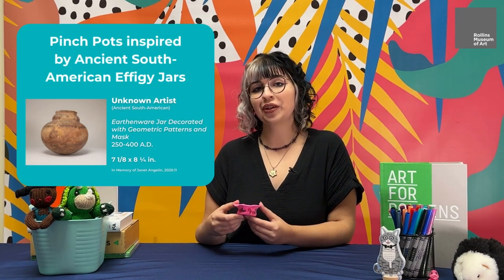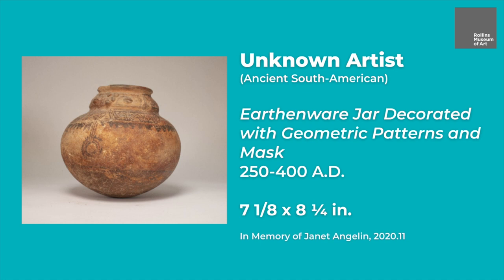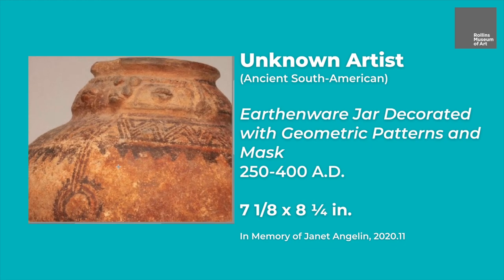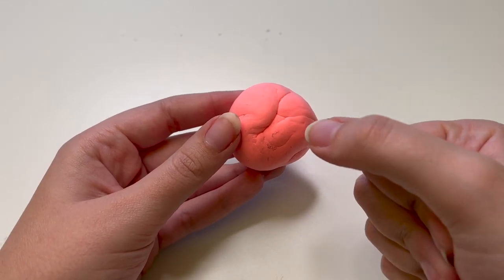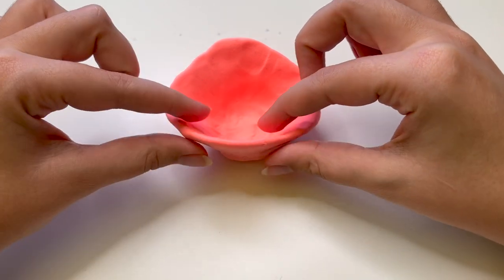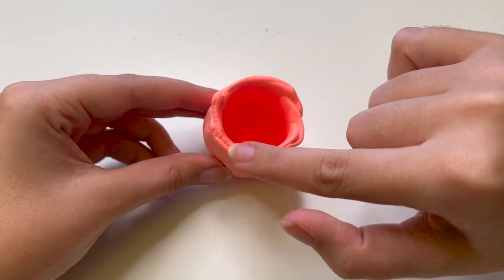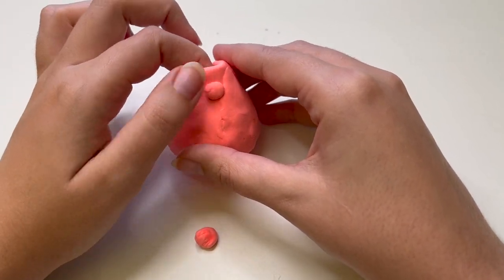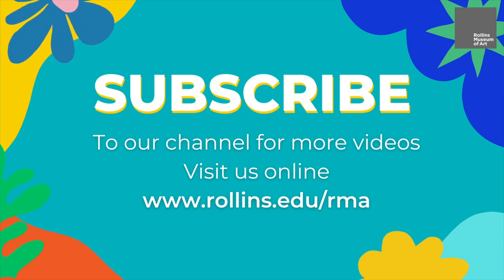Form a PINCH POT & learn about SOUTH AMERICAN POTTERY in Art Making at Home @ Rollins Museum of Art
Learn the purpose of effigy jars by exploring a ceramic pot created by an unknown ancient South-American artist then, create your own pinch pot effigy jar inspired by their work! Art Making at Home brings the Rollins Museum of Art to you! Join RMA's educators to explore artworks from the collection then create art that is uniquely yours.

Find the printable instructions for all of the Art Making at Home activities or sign up for FAMILY STUDIO our FREE monthly art making event in the museum by clicking

Located in Winter Park, Fl on the Rollins College campus, The Rollins Museum of Art is a teaching museum, open to the public with FREE admission for all. RMA features rotating exhibitions, ongoing programs, and an extensive permanent collection that spans centuries, from examples of ancient art and artifacts to contemporary art.